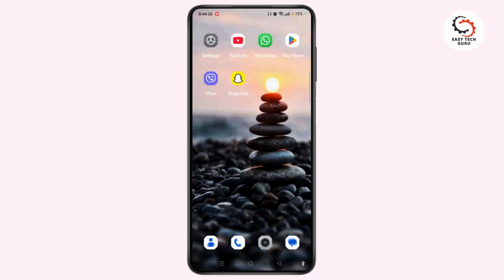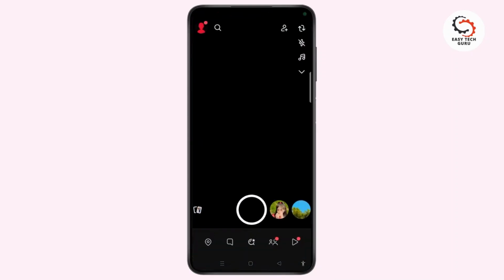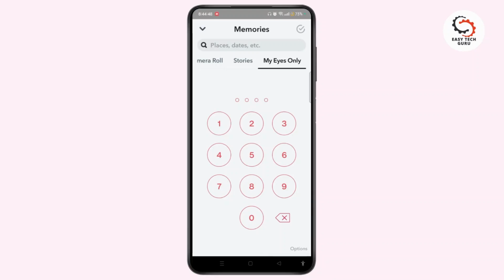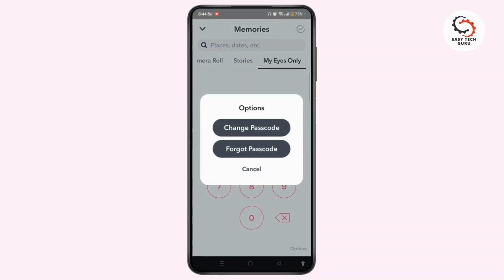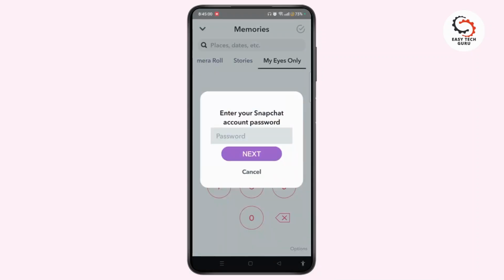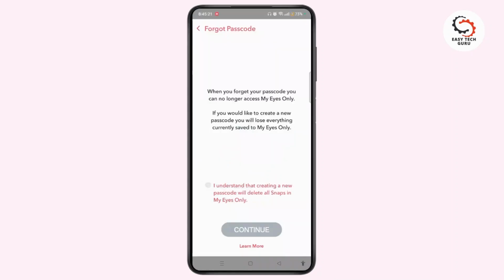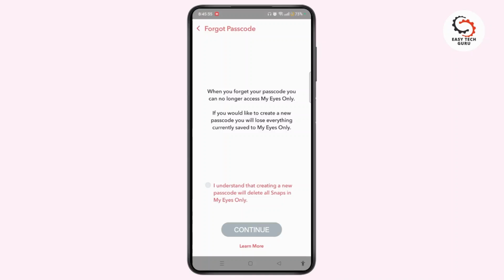How to See Someone’s My Eyes Only Without Password on Snapchat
Learn how to see someone's "My Eyes Only" on Snapchat without a password. In this step-by-step guide, I’ll show you how to reset the passcode for Snapchat’s "My Eyes Only" feature, keeping in mind that it will erase all previous content. Remember, it’s not possible to access someone’s "My Eyes Only" without their password, but you can reset it on your own Snapchat account if you’ve forgotten the passcode. Watch now to find out how!

Chapters:
00:00:00 - Introduction
Learn how to access Snapchat's "My Eyes Only" without the password.

00:00:10 - Update Snapchat
Update your Snapchat app from the App Store or Play Store for the latest features.

00:00:20 - Open Memories
Launch Snapchat, log in, and open Memories by tapping the gallery icon.

00:00:30 - Select My Eyes Only
Swipe to the top and choose "My Eyes Only" from the Memories section.

00:00:40 - Forget Password
Tap the options button and select "Forget Password," not "Change Password."

00:00:50 - Enter Account Password
Input your Snapchat account password and tap "Next."

00:01:00 - Warning and Reset
Snapchat will warn that resetting the passcode will delete all content. Proceed if you’re okay with it.

00:01:10 - Set New Passcode
Create a new passcode for accessing "My Eyes Only" and note that previous content will be lost.

00:01:20 - Conclusion
You can now access "My Eyes Only" on Snapchat, but be aware of the privacy implications.